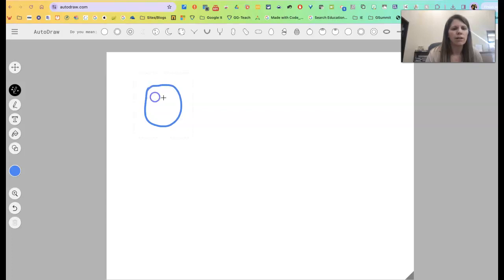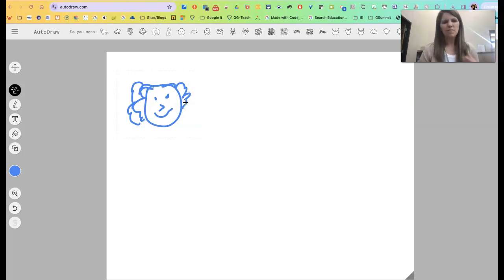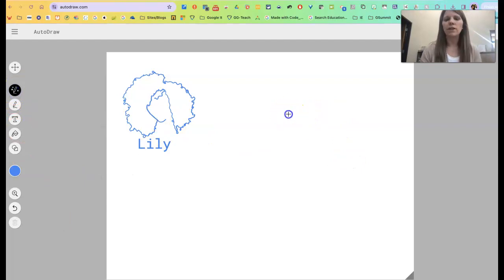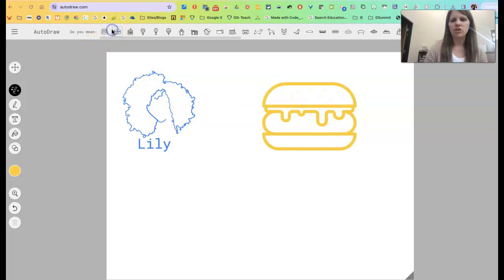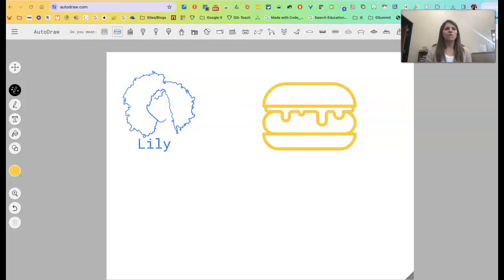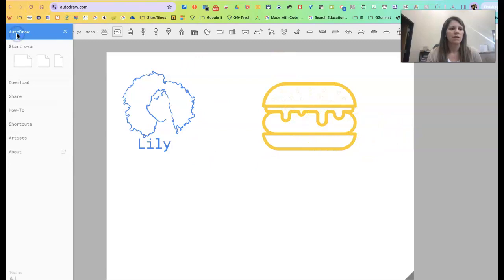2B Lit Lab-Auto Draw